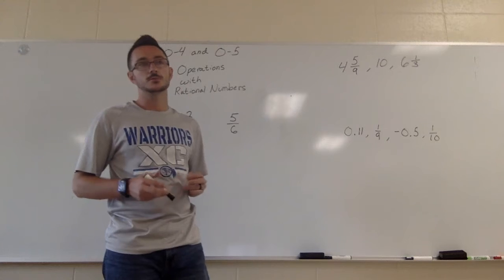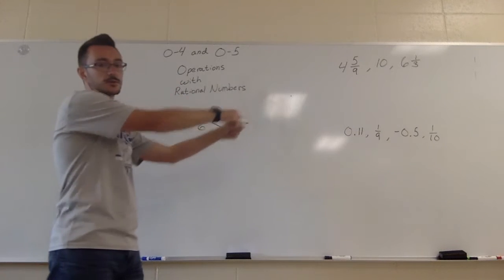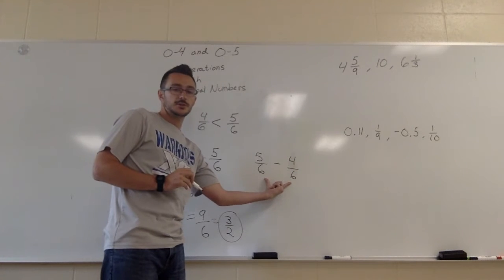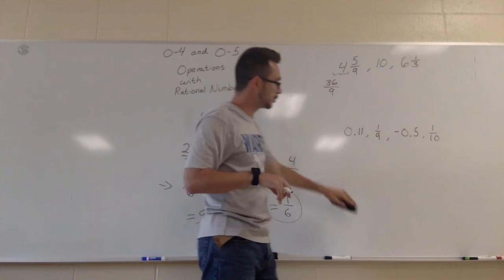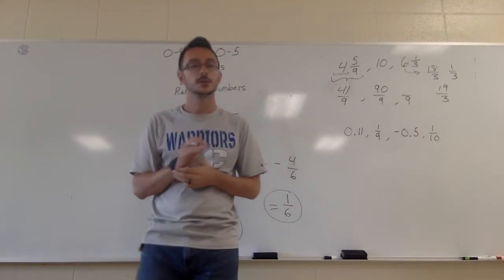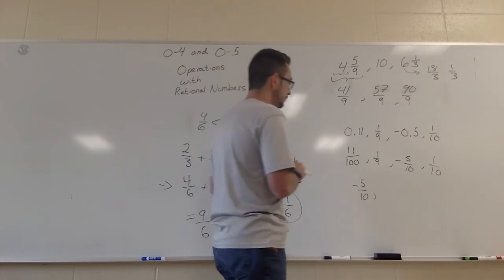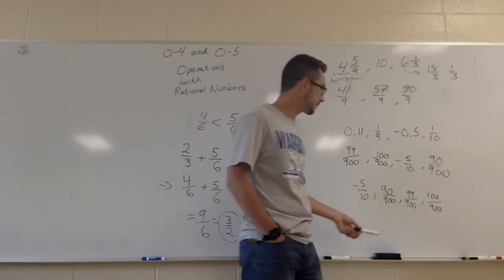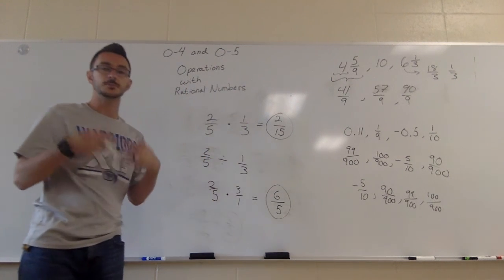A1: 0-4 & 0-5 Operations With Rationals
How to add, subtract, multiply, and divide fractions (aka Rationals).